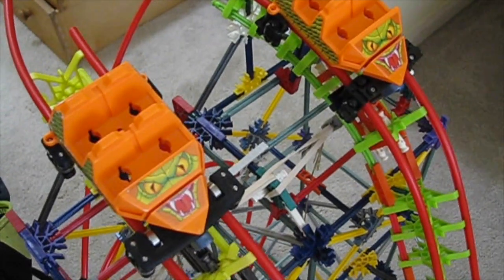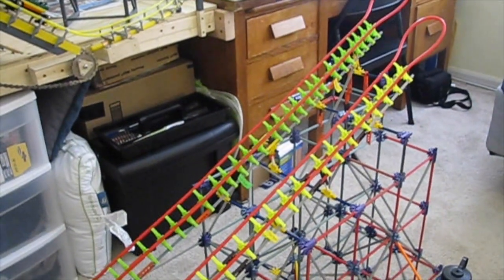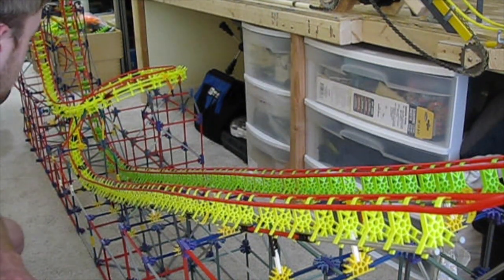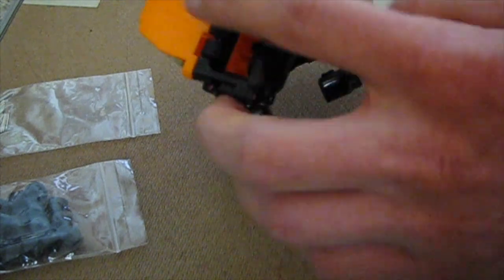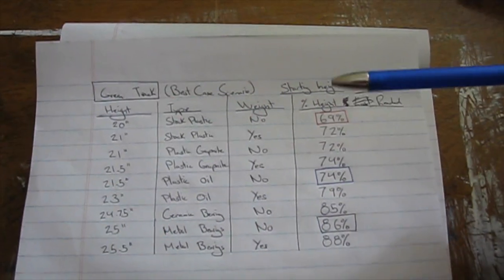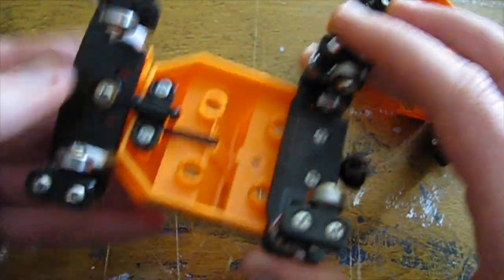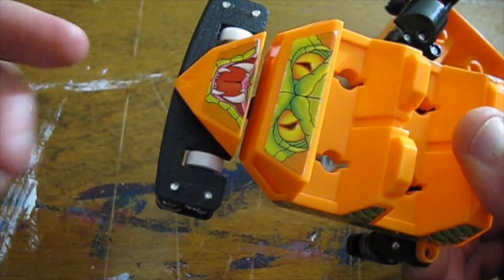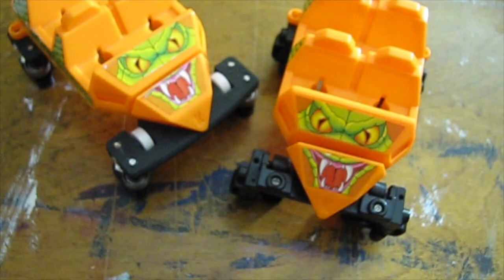Ball Bearings vs. Plastic Wheels - K'NEX SS Car Performance Comparison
This is a comparison video of various wheel setups on a K'NEX SS coaster car. I tested out a stock-plastic wheeled car, a car with oil, graphite, and the custom 3D printed wheel assemblies with ball bearings.
Couple things I learned from this: a small bit of oil works wonders for the plastic wheel setups, the bearing assemblies are much better at maintaining speed throughout turns, additional weight will not help you if your track is poorly supported and my knees pop quite a bit!
If you'd like to learn more about these wheel assemblies and some coasters that have used them, check out SSCoasters.net.